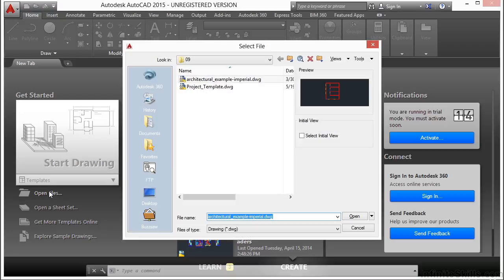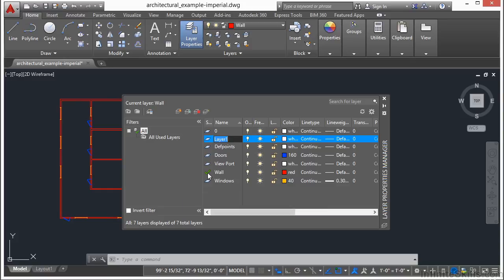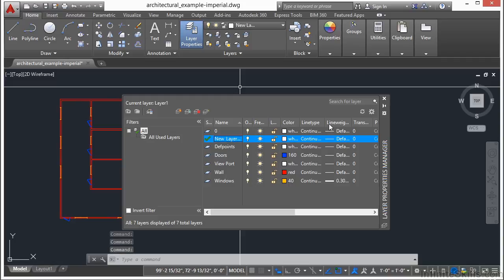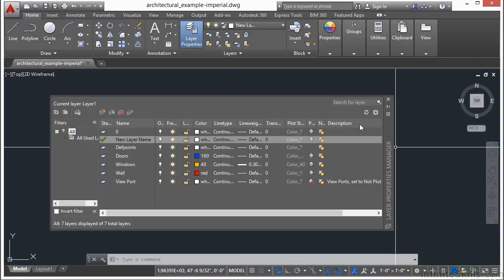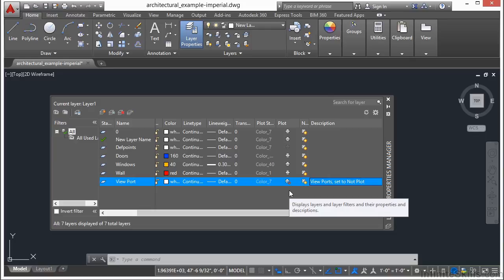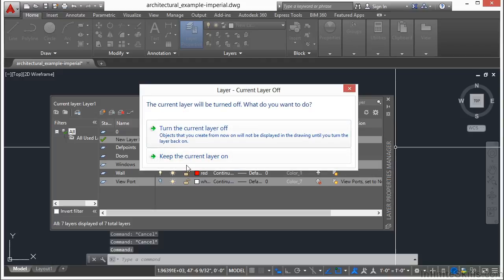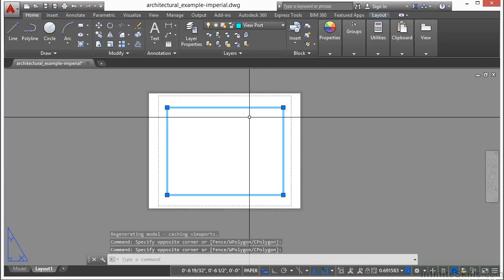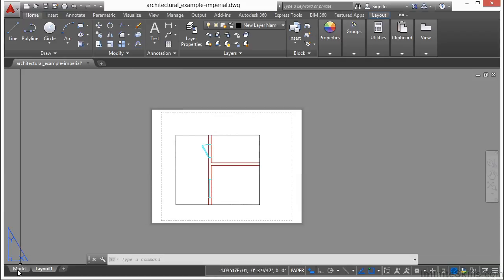09 04 Creating And Editing Layers